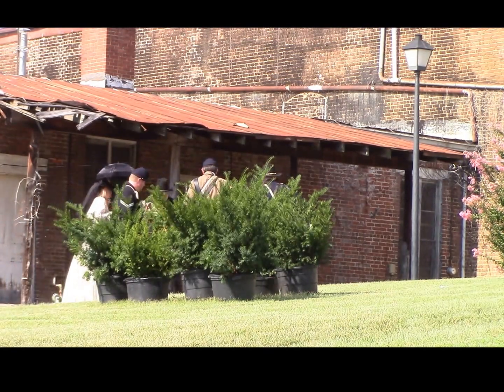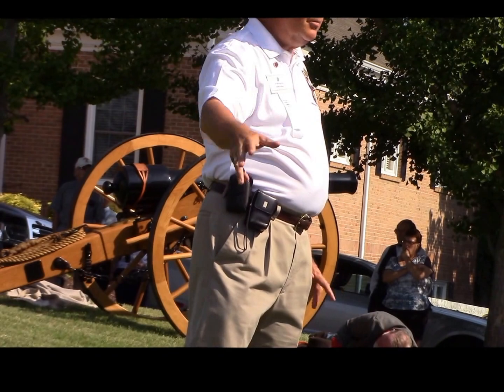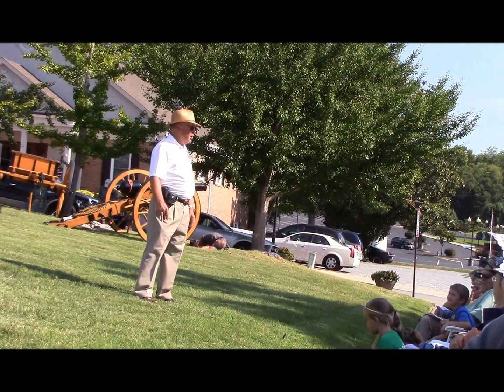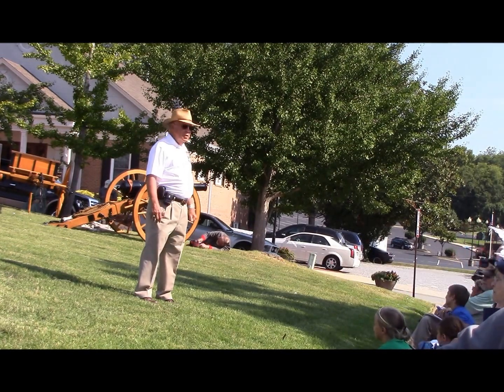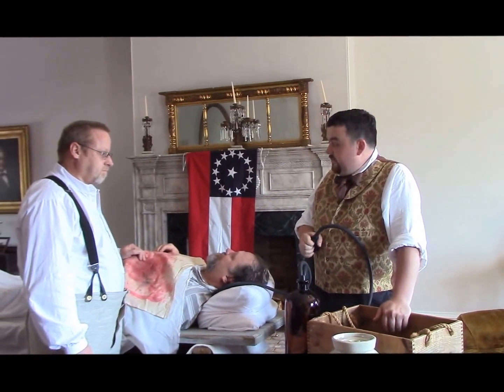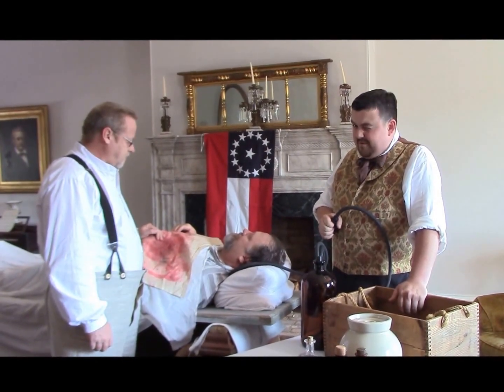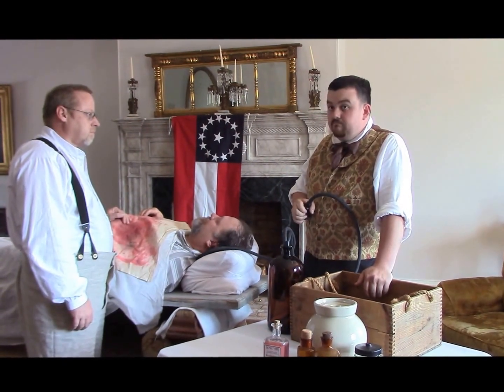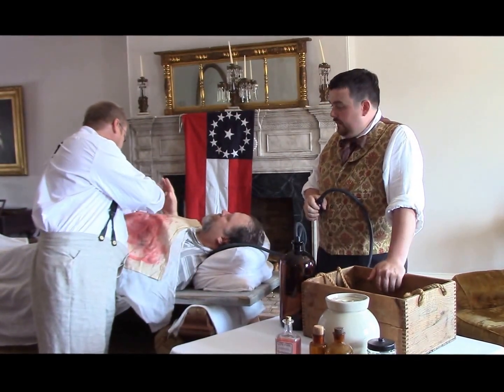JOHN HUNT MORGAN 8 30 14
REENACTMENT OF THE KILLING OF GEN. JOHN HUNT MORGAN AT THE DICKSON-WILLIAMS MANSION IN GREENEVILLE, TN. GEN. MORGAN WAS SHOT IN THE BACK WHILE HE WAS UNARMED SEPTEMBER 4, 1864